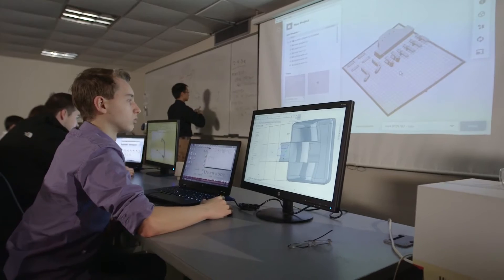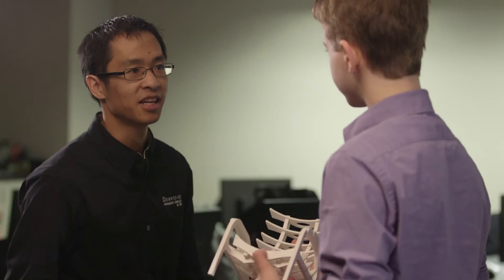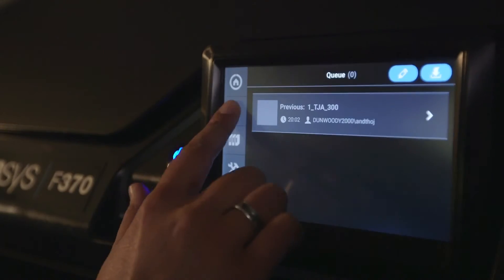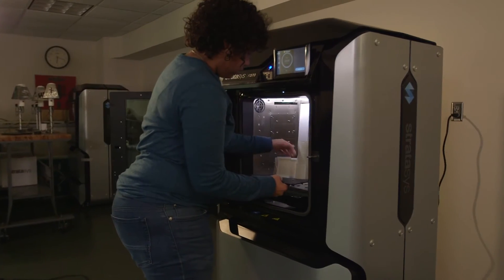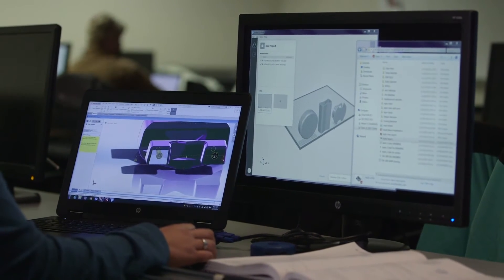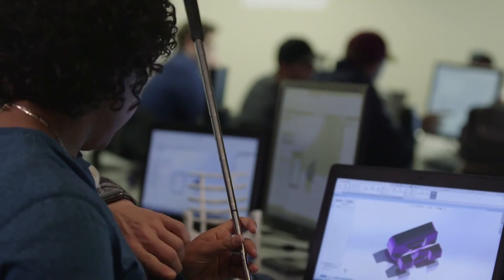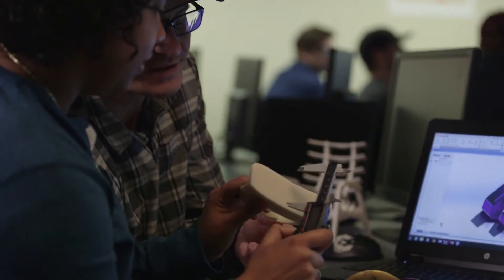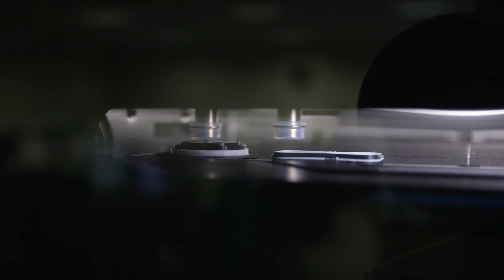Stratasys F123 Dunwoody Case Study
Learn how Dunwoody College of Technology use the new Stratasys F123 3D Printer.

Dunwoody College of Technology (Dunwoody) was founded in Minneapolis, Minnesota in 1914 with the vision to provide a
rigorous, industry-focused technical education. As the oldest and only non-profit technical college in the region, Dunwoody has
garnered an international reputation for its successful approach.
Dunwoody incorporates hands-on, applied learning with 3D printing playing a key part in the curriculum.

Students learn critical thinking along with practical, real-world skills that are in high demand. “In the last three years, there has been a huge momentum increase in in 3D printing at Dunwoody and students want programs centered on it,” said E.J. Daigle, Dean of Robotics & Manufacturing at Dunwoody.